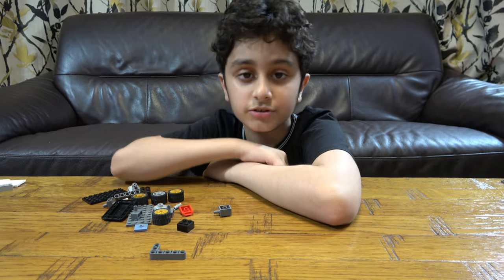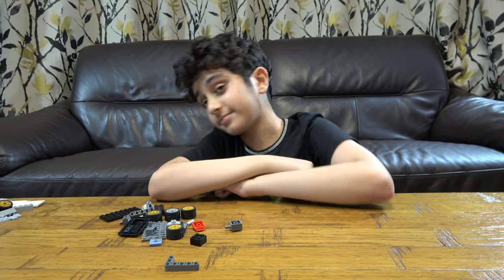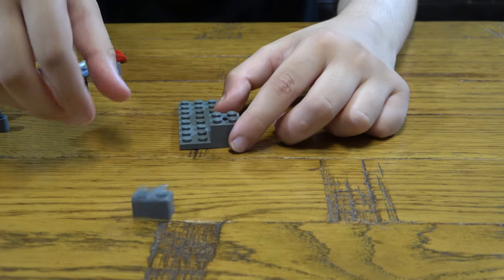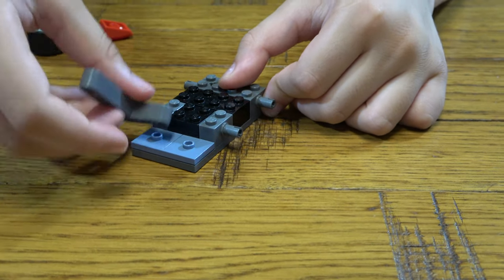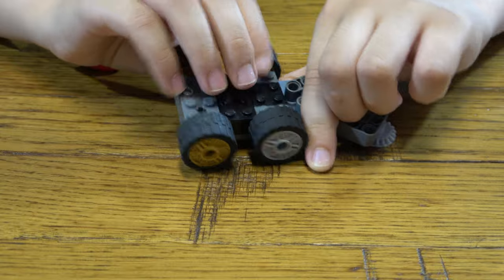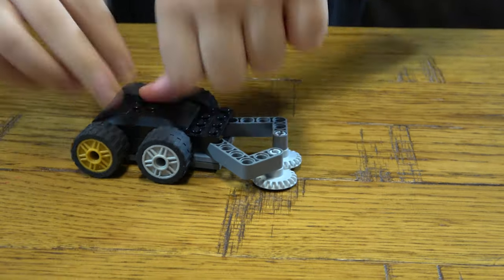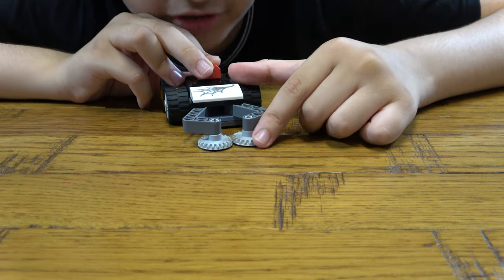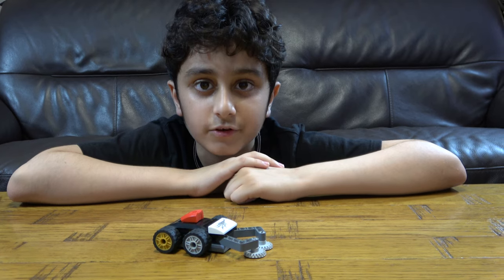Building a mini Lego Robot Car in 4K Video